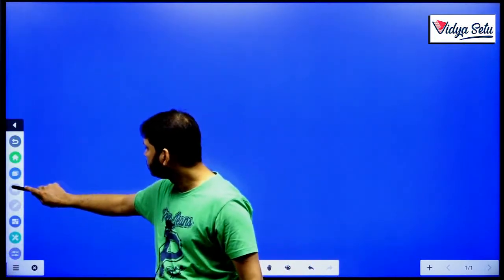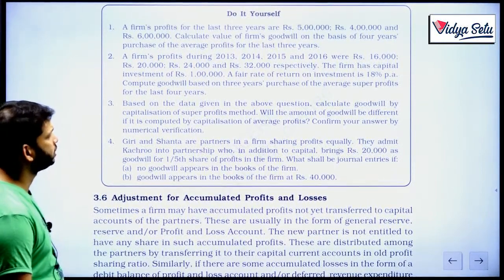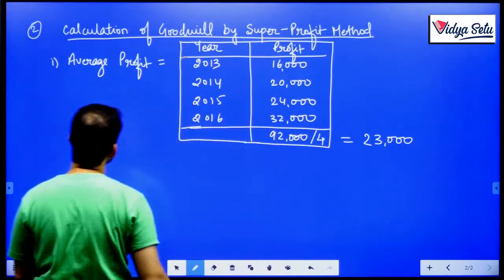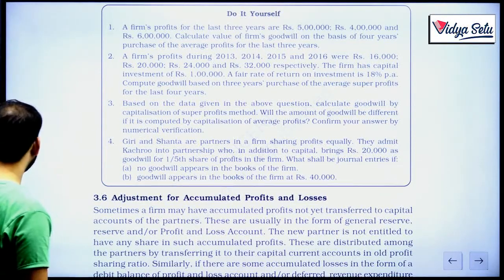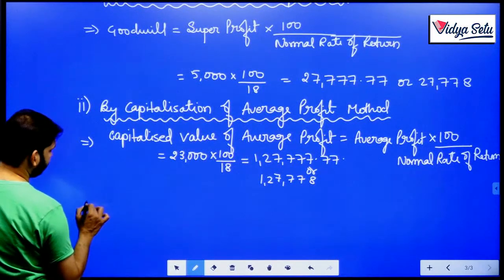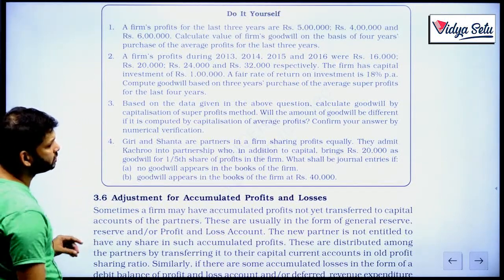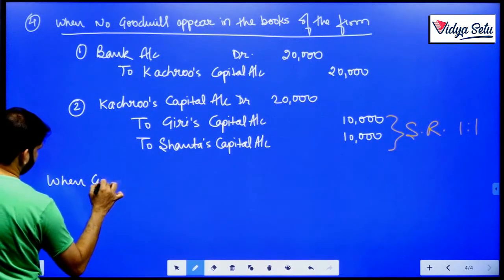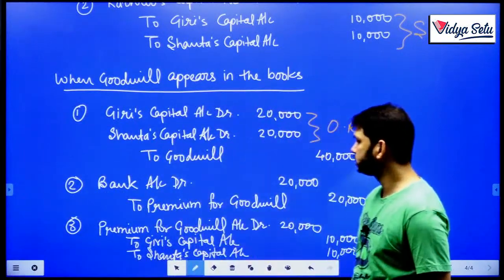CBSE/NCERT Class 12 Accounts Chapter - 3, Do It Yourself on Pg No 136, Lecture - 12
Hello Students, In this video, we will solve Class 12 Accounts Chapter 3 Do it Yourself Page n. 136.